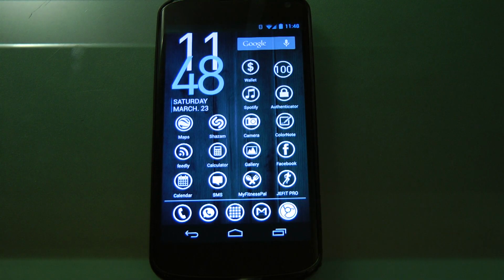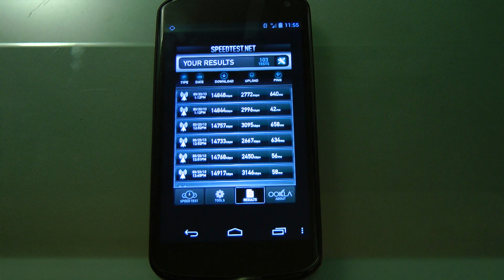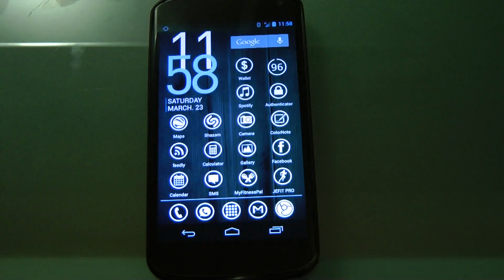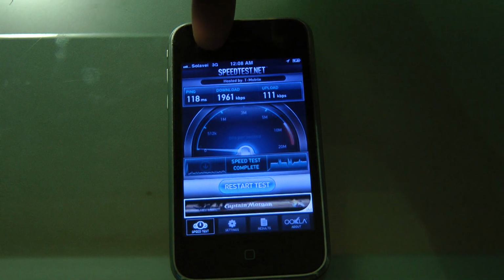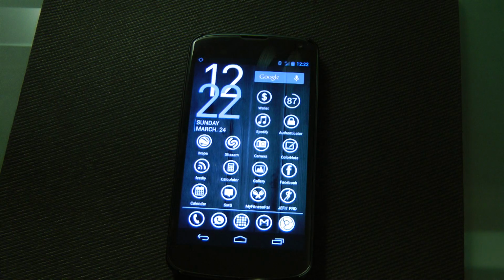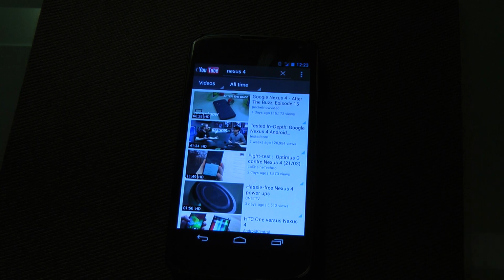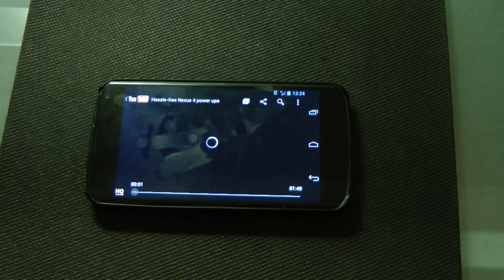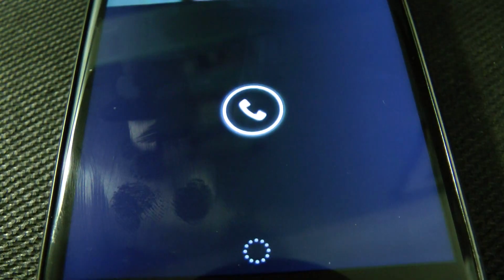Solavei & Nexus 4 - 6 Months Later, an Honest Look at Network Preformance & Value. Tmobile MVNO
(Thanks for using my refer link, members who join using my link will never be contacted with any MLM nonsence/junk.)

I have been using Solavei for 6 months now on my nexus 4, I have since gone on several road trips, and had coverage the entire way. I use Solavei mostly in the Northbay area in California, with speeds ranging from 5-15mbps in all areas. Many people still beleive Solavei is too good to be true, and I myself after using the network for 6 months have found no major flaws. I am absoloutly impressed with the quality and preformance of the service from this MVNO.

You never have to promote Solavei, you can pay the $49 monthly rate and enjoy the service without ever worrying about any MLM scheme.

Tmobile is soon launcing its LTE network, but its existing HSPA network can put some existing LTE deployments to shame. Solavei members in the future will have access to TMOs LTE network.

Places where the iPhone works with Solavei (1900 mhz refarmed network)

If you have any quesitons, ask me via comment, I personally respond to my comments within a few hours typically.